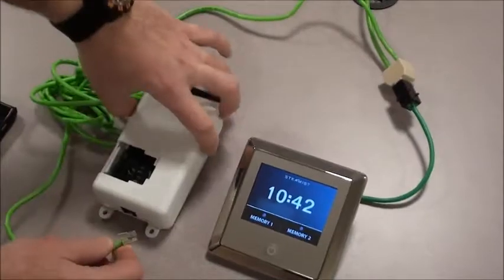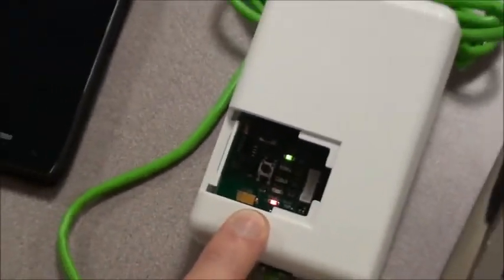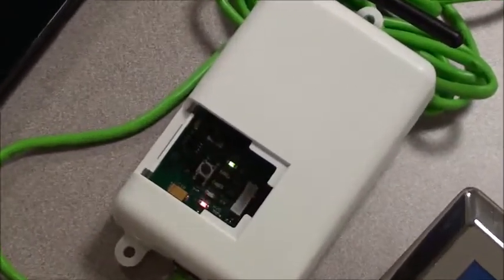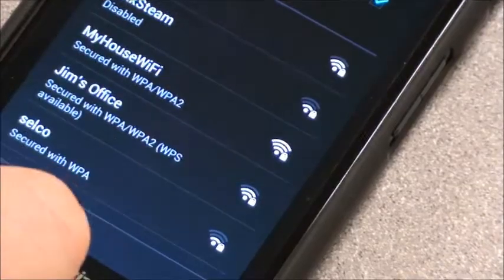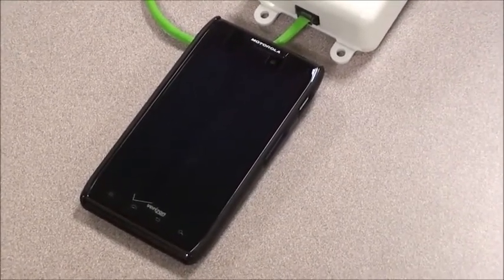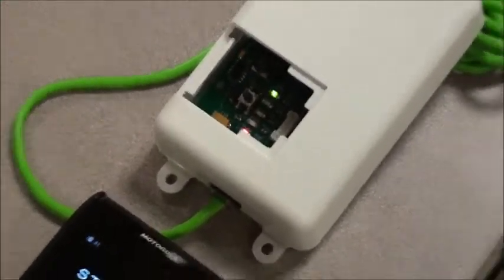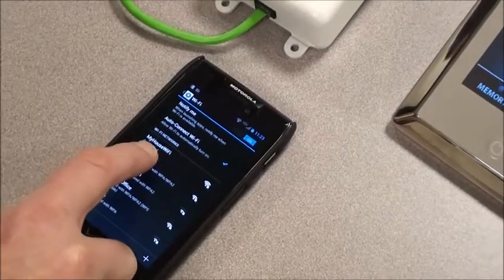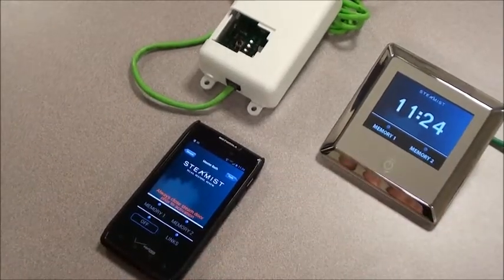WiFi Configuration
Instruction on configuring your WiFi device.